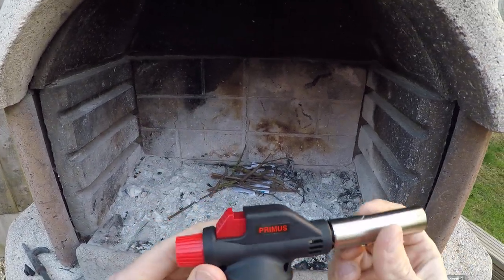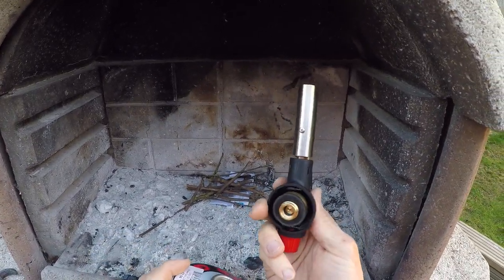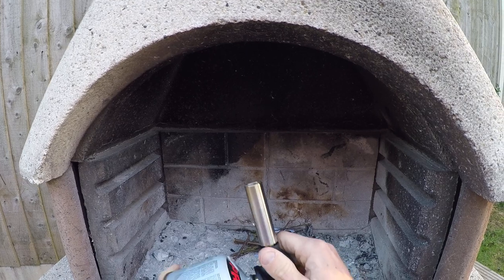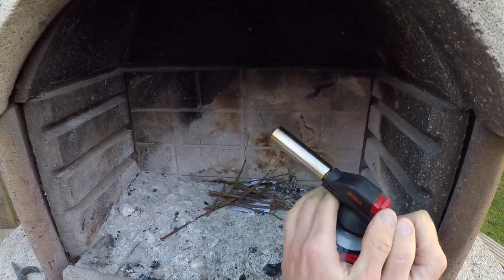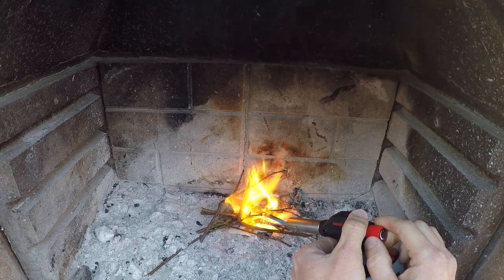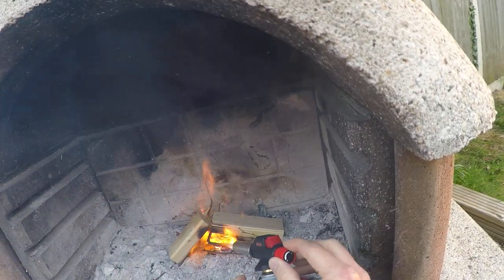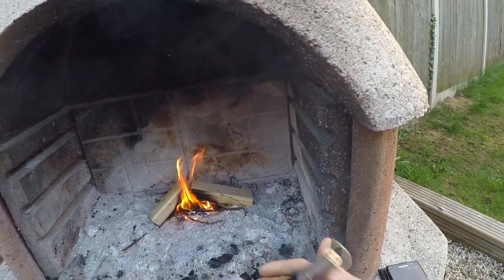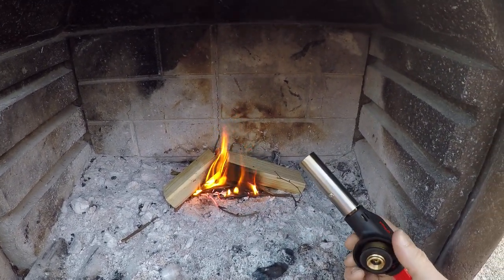Starting fires made easy with Primus Firestarter